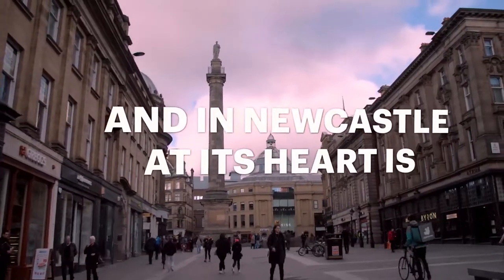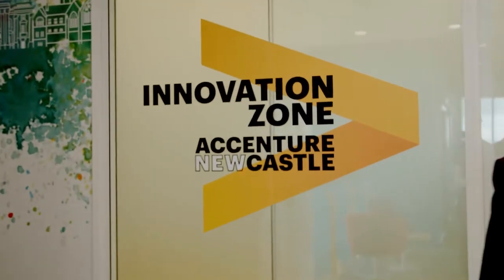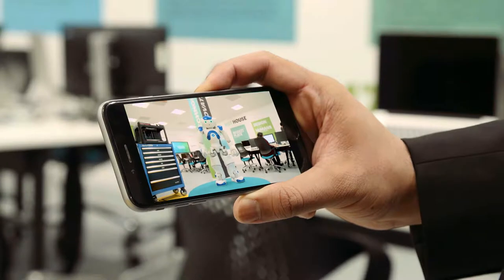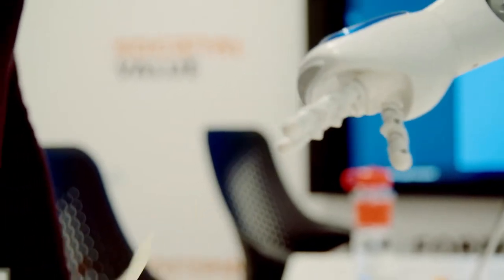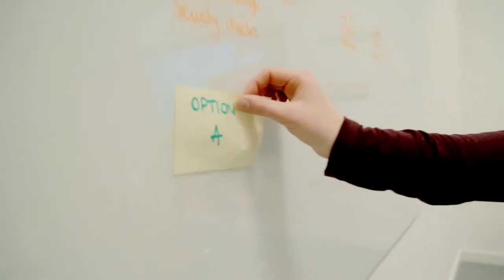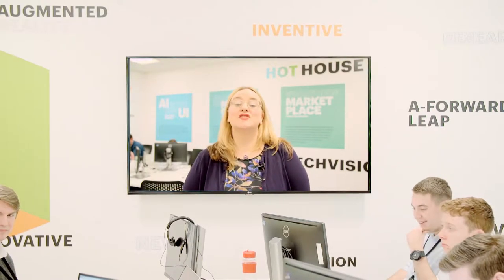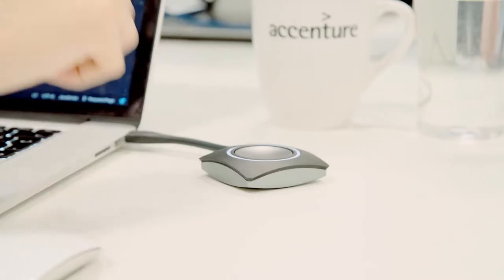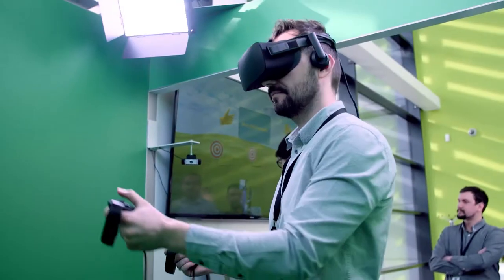Accenture Innovation Zone Promotional Video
Accenture asked GetFilm to capture a video telling the story of their new innovation zone. Through filming and animation we created a video that perfectly delivered their message.